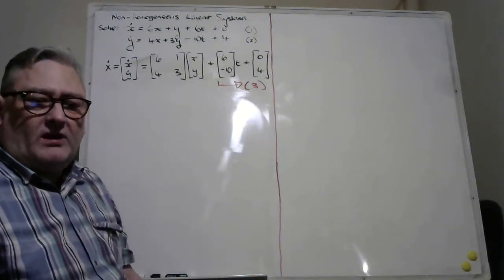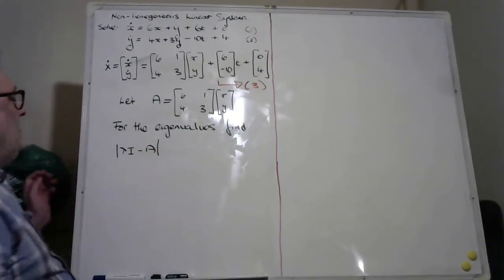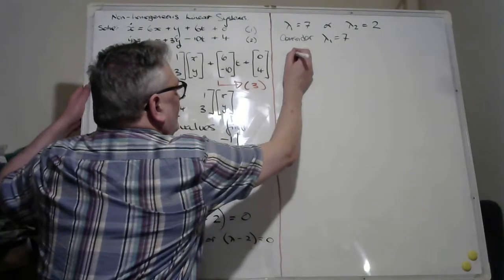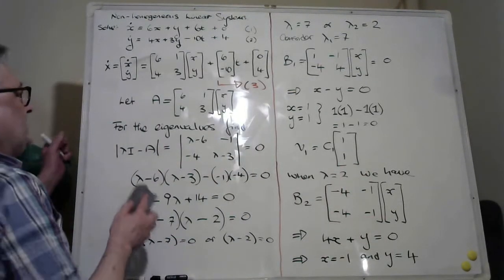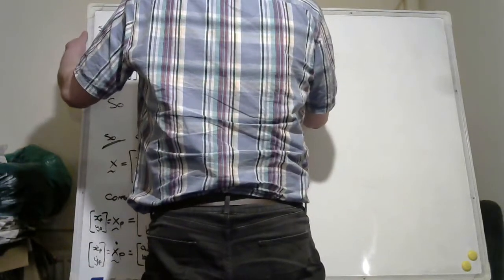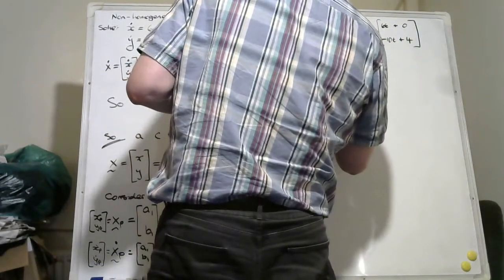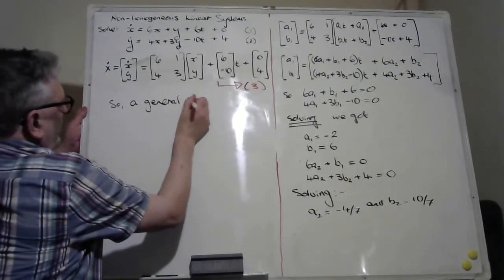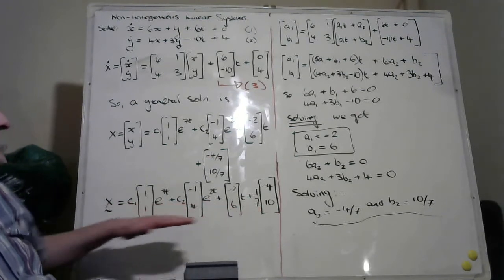Solution of a Non-homogeneous System of ODEs Using Matrices, Eigenvalues and Eigenvectors